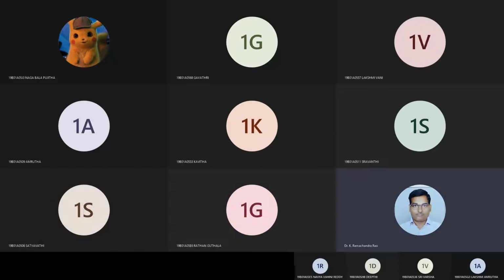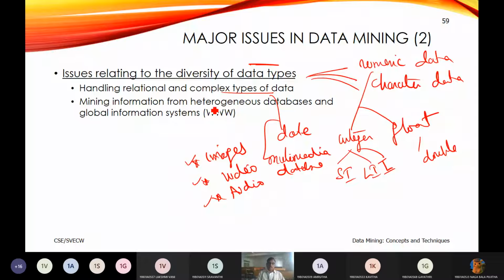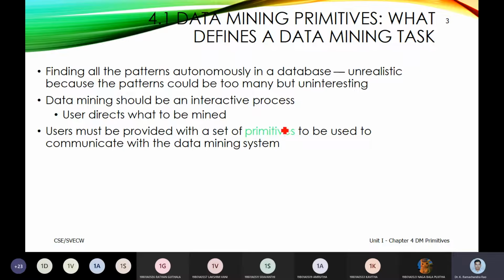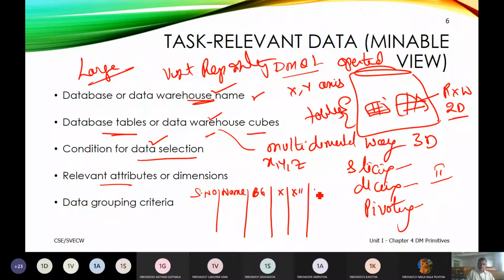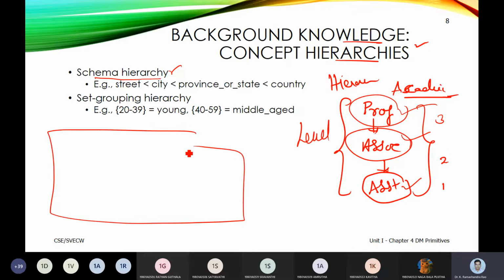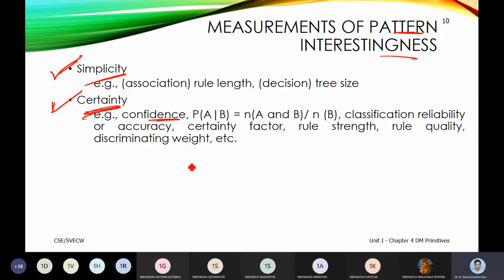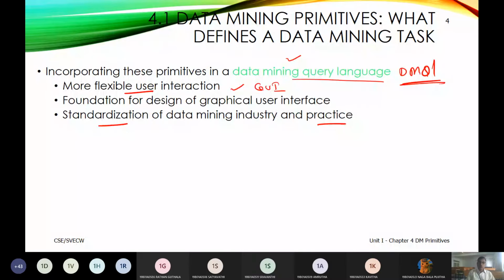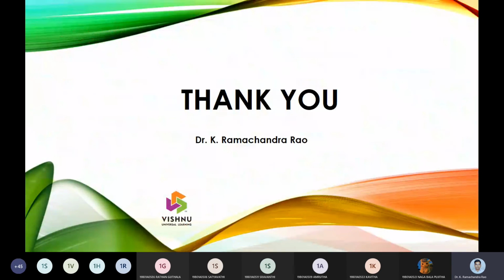6. DWDM - Pattern Interesting, Classification of Data Mining Systems and Major Issues in Data Mining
6. DWDM - Pattern Interesting, Classification of Data Mining Systems and Major Issues in Data Mining